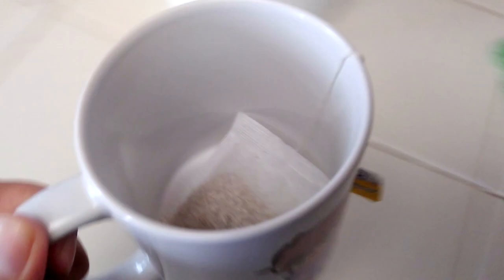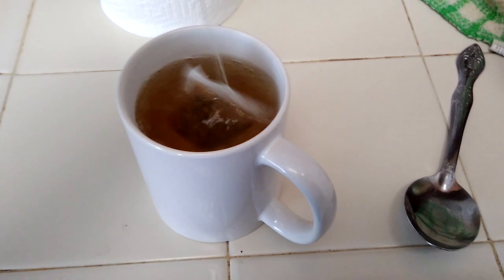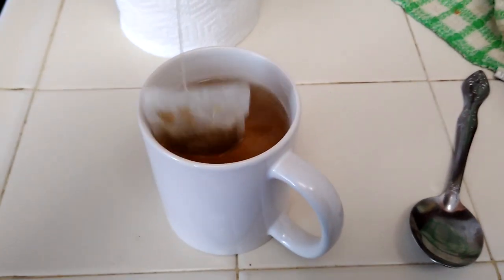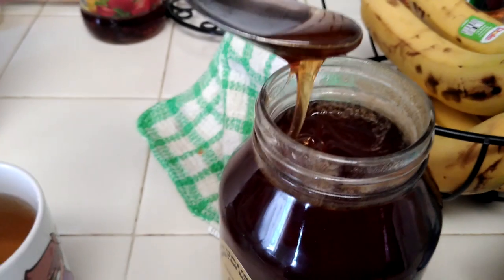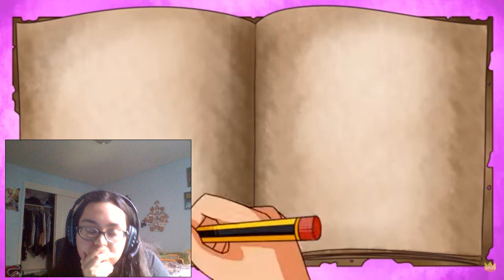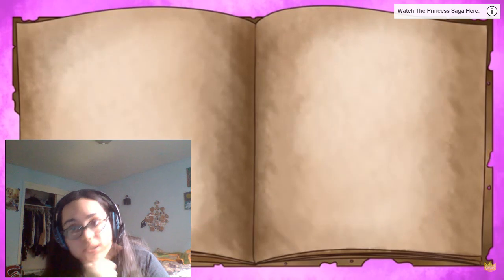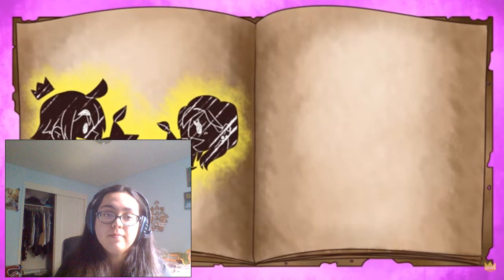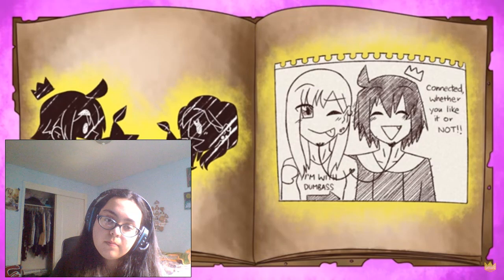NEW PHONE WHO DIS- Reacting to Sultan Sketches School Friends Ft. Illymation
Shit going to go down in the next part isn't it?